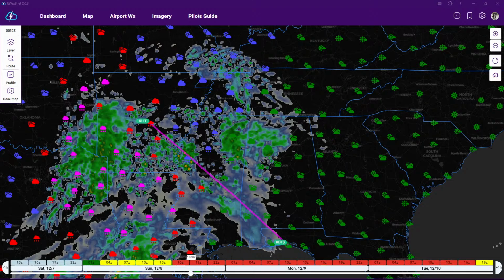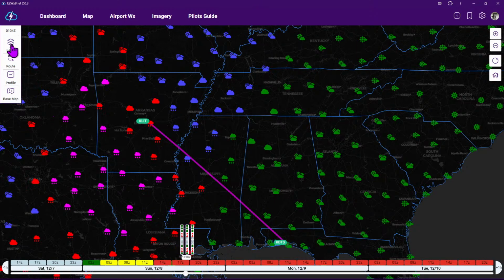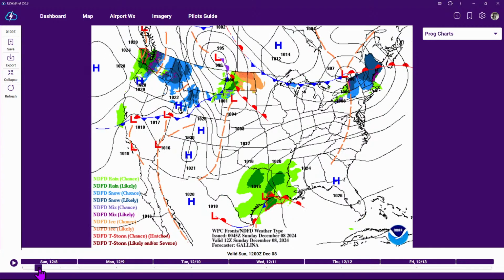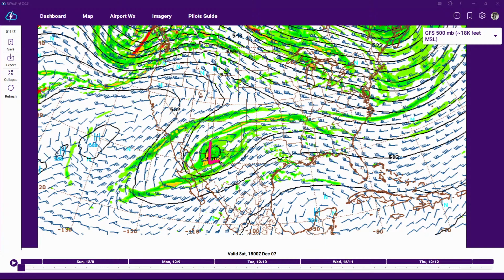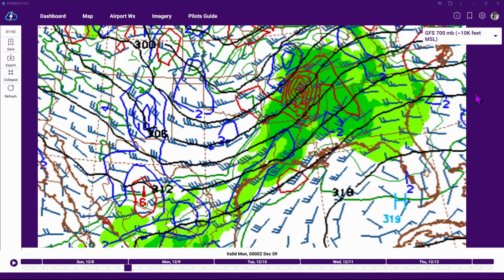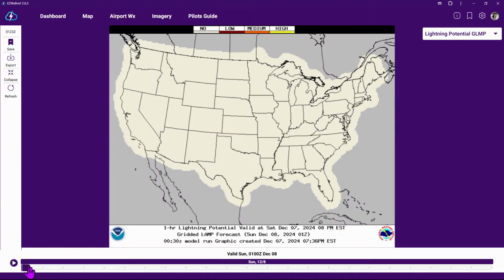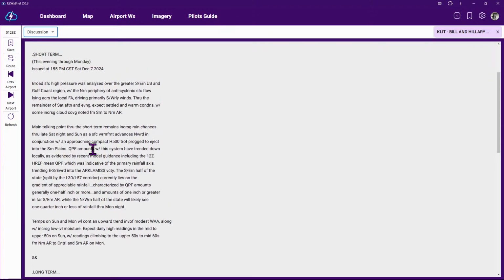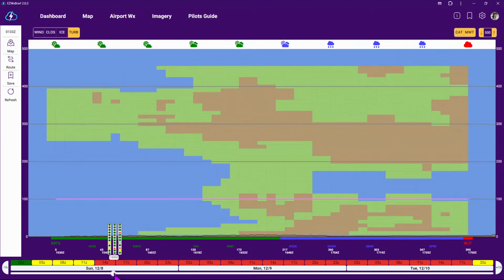Preflight planning in EZWxBrief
This video discusses how to forecast guidance in EZWxBrief to identify the weather for an early afternoon departure by examining the weather the night before.  For more information or to join EZWxBrief, please